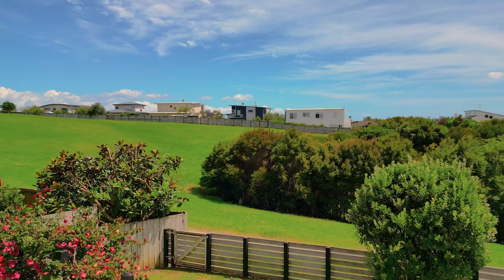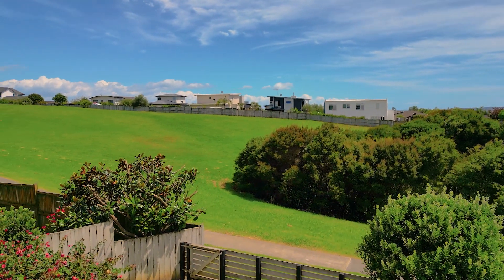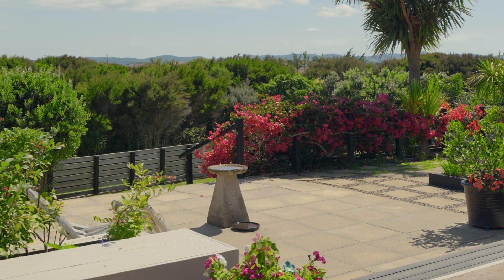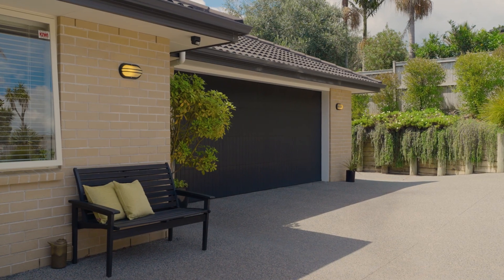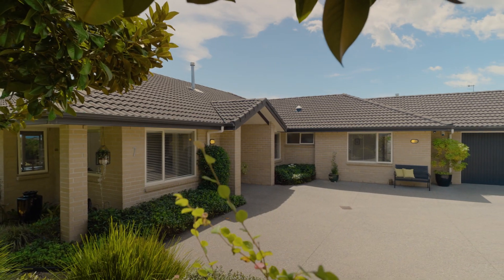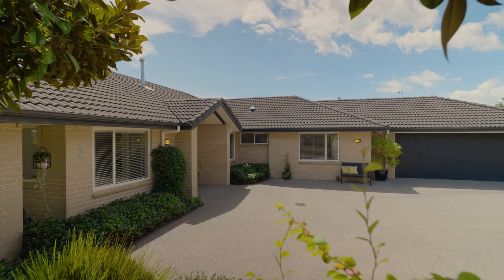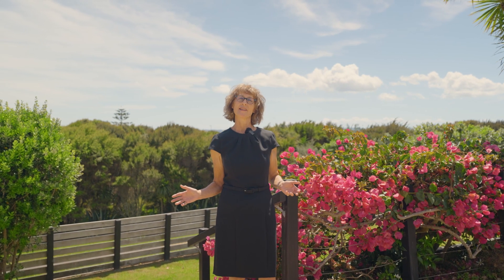7 Intrepid Crescent, Beachlands - Ian Boswell and Nicolette Hale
LIMITED EDITION RESERVE

If your sanity is seeking privacy and seclusion, then look no further. Immerse yourself in your very own North facing private sanctuary, with 180 degree views overlooking one of Spinnaker Bay's ...

Property Marketed by: Ian Boswell, Beachlands and Nicolette Hale, Beachlands